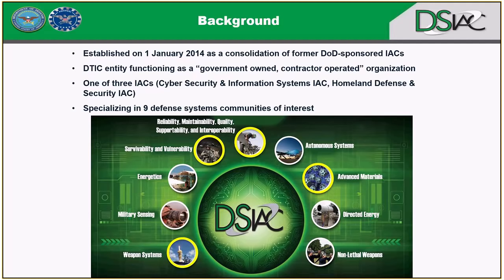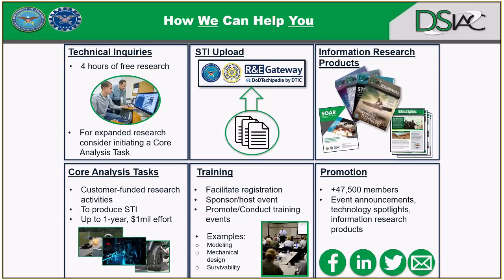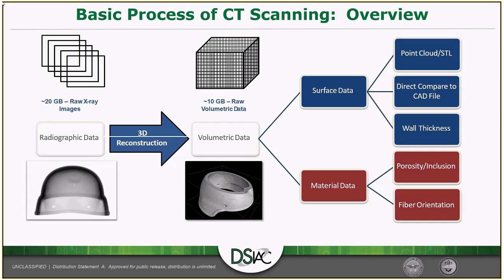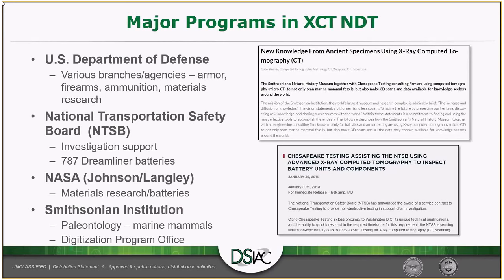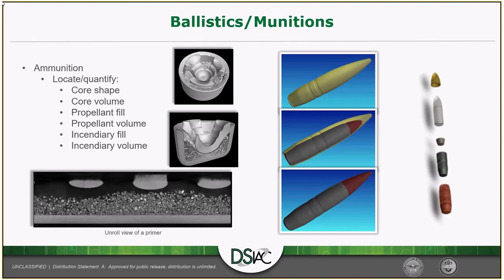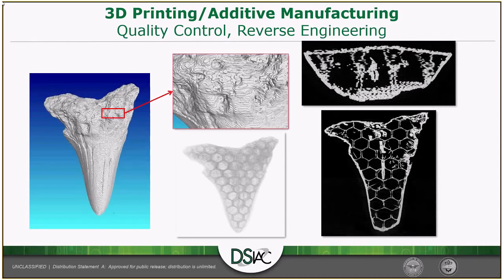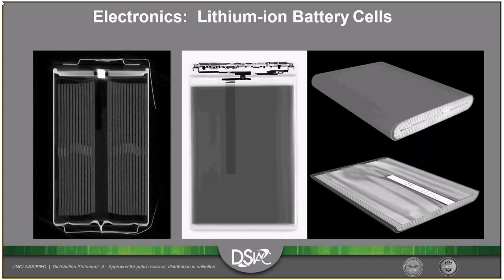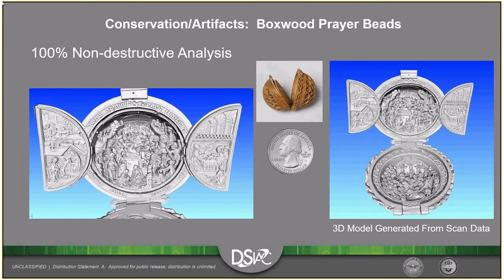DSIAC Webinar: "X-Ray Computed Tomography for Scanning for Defense Applications"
Ryan Peitsch, a non-destructive test engineer at National Technical Systems gives an overview of how X-ray Computed Tomography (XCT) works and its various defense applications.